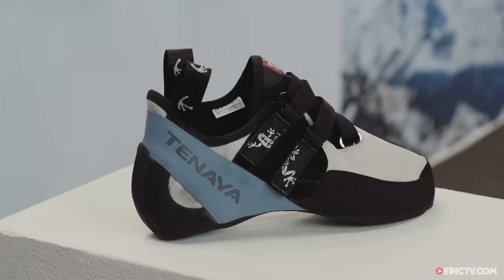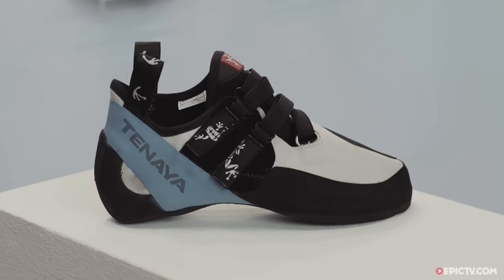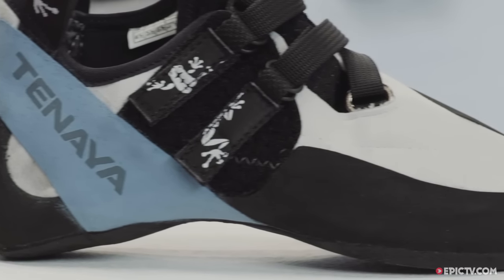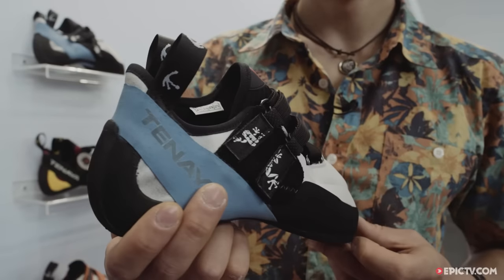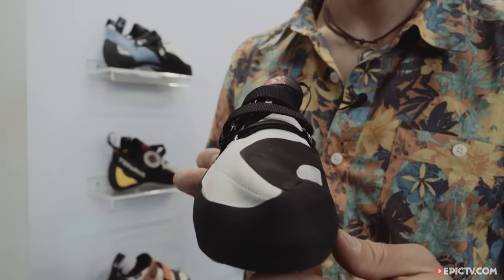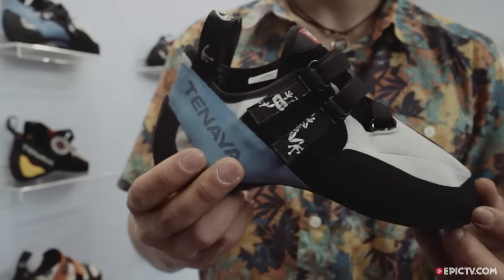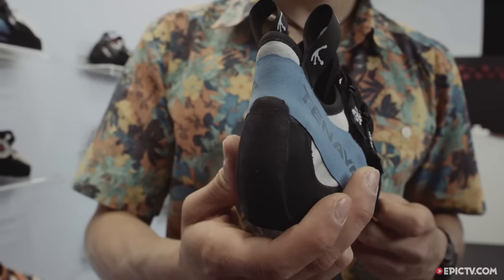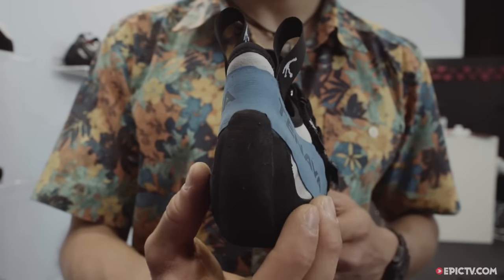Tenaya Oasi | Outdoor 2016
The Tenaya Oasi is pro climber Alex Megos’ signature shoe, and was designed with this narrow-shaped foot in mind. The Oasi is very comfortable for a high-performance shoe, with the tongue design and sensible shape allowing for a good fit without leaving you in agony like many other aggressive shoes. The design of the toebox gives good power to the edges, while remaining supple enough for smearing. The closure system allows for a highly adjustable fit, perfect for narrower feet.

style="text-decoration:underline;" target="_blank" &gt;Tenaya Oasi&lt;/a&gt; in the &lt;a href=" style="text-decoration:underline;" target="_blank" &gt;EpicTV Shop&lt;/a&gt;. Available now.

Director: Donna Saarentola
Producer: Donna Saarentola